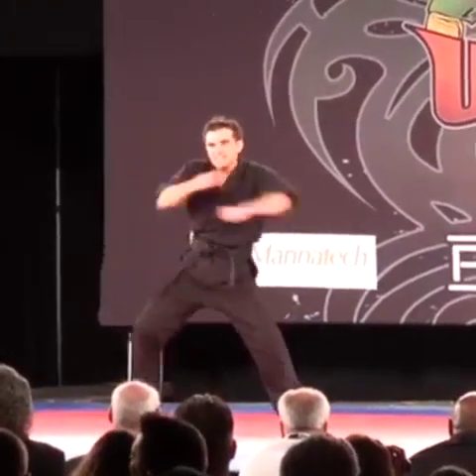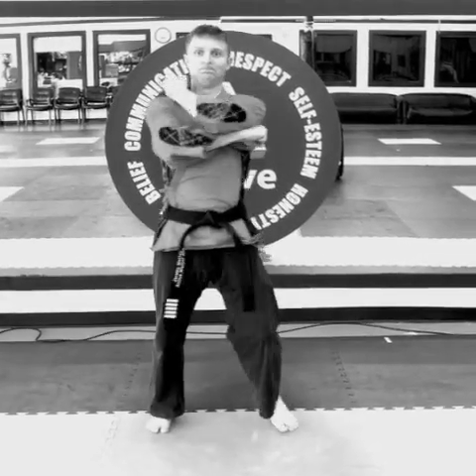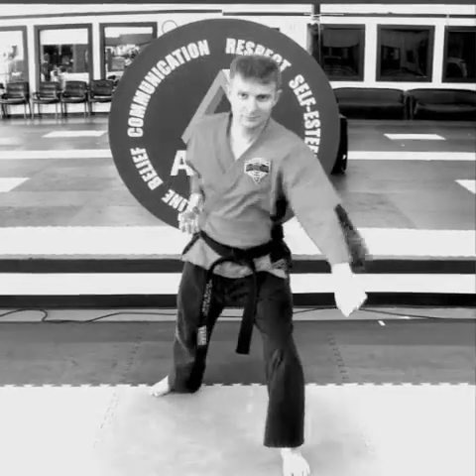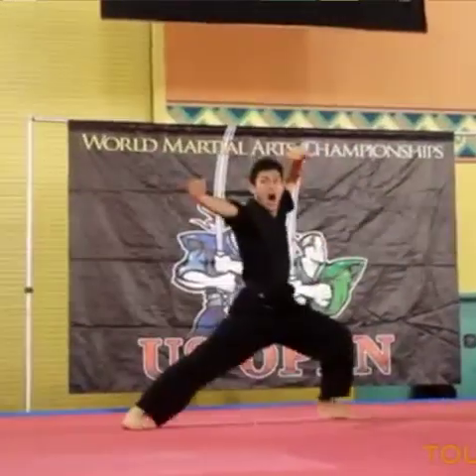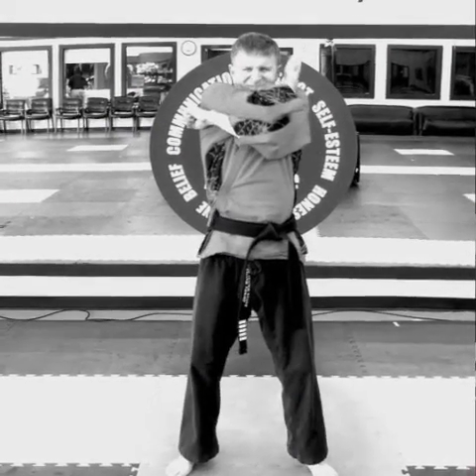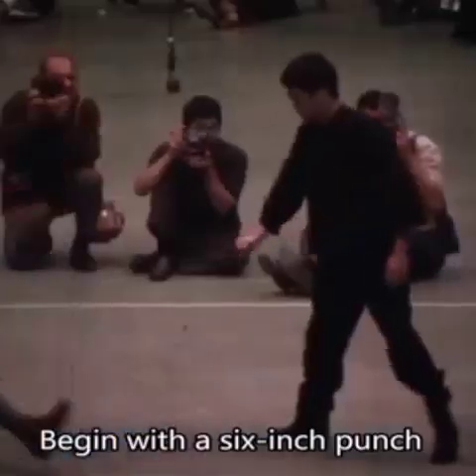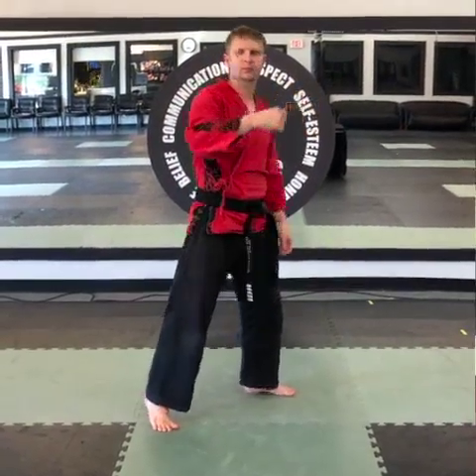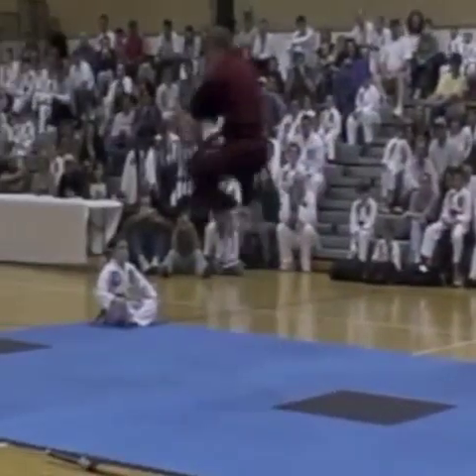10 Qualities of Black Belt Forms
Apply these lessons and you will have a black belt level form!